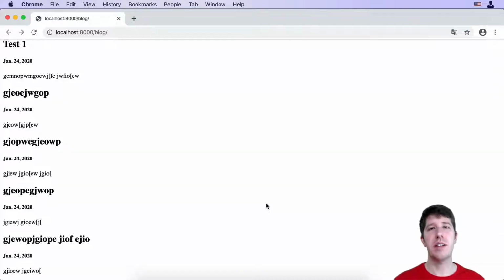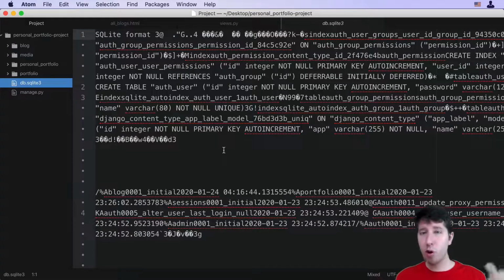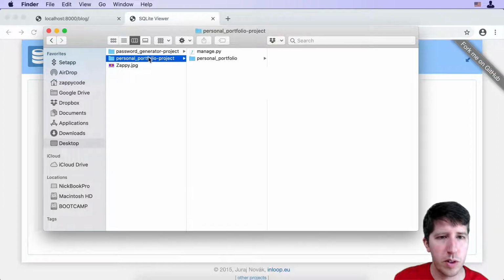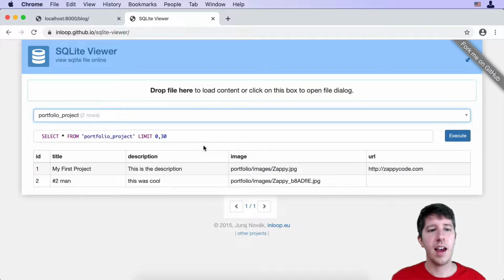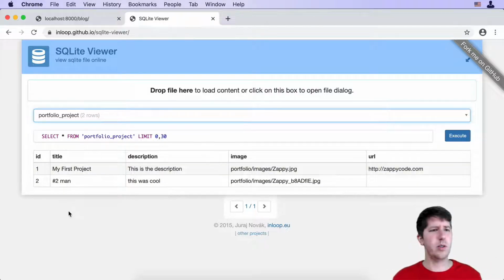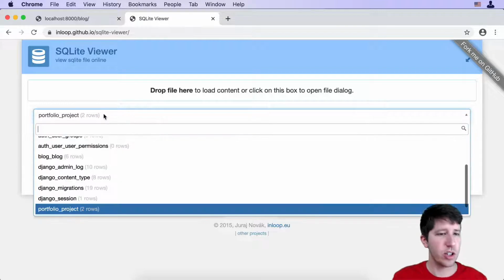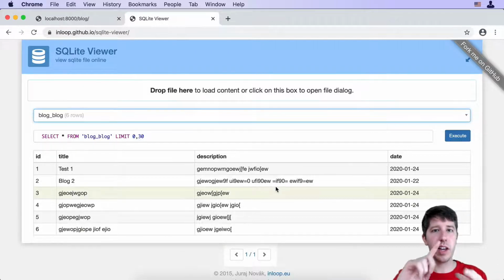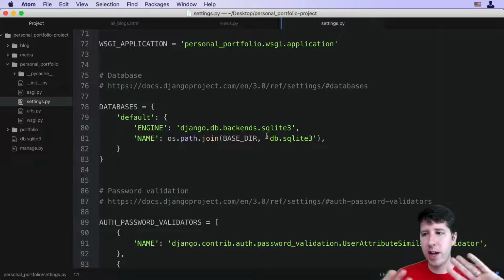008 Looking Inside the Database | Full stack Development | Django | Python | Full Course